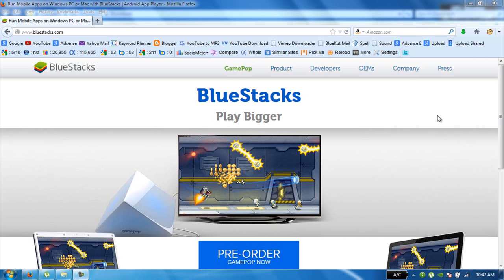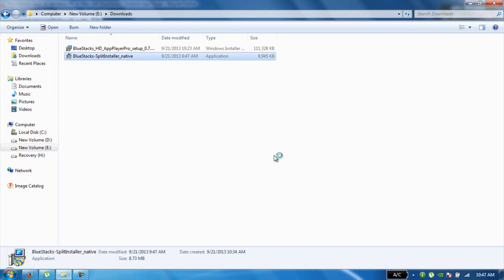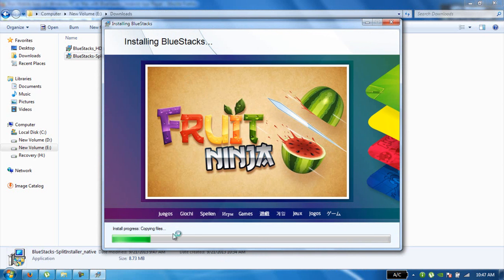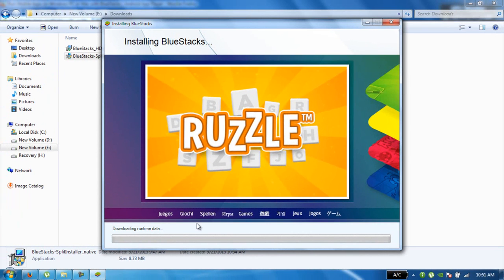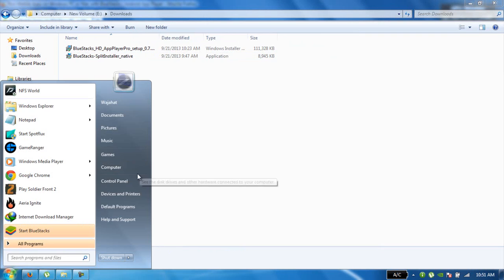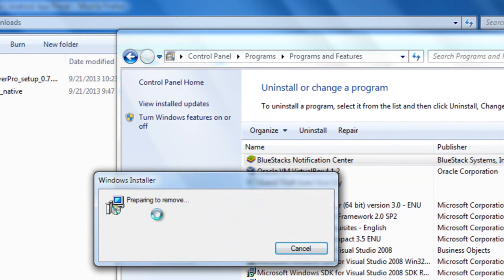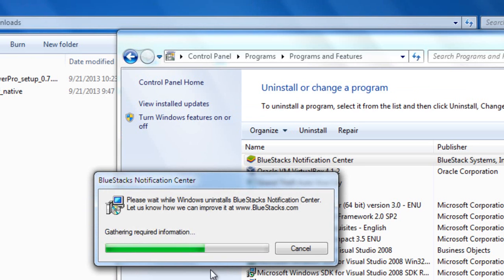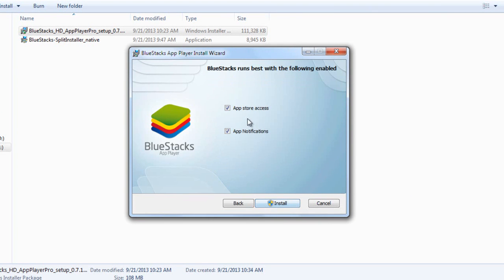Bluestacks Downloading Runtime Data Error - [FIX]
Are you facing the Downloading Runtime Data freezing error while installing Bluestacks. Here is the solution just download the Offline version of Bluestacks.

2nd Alternate Link if above links are not working